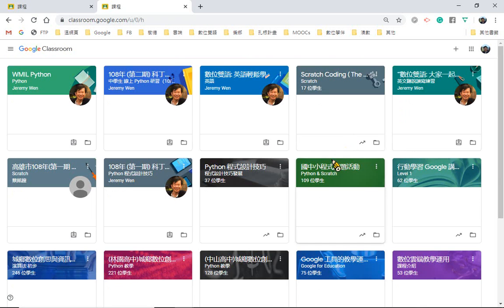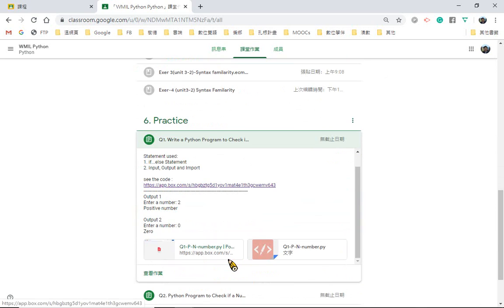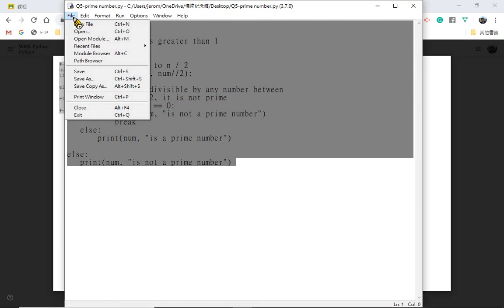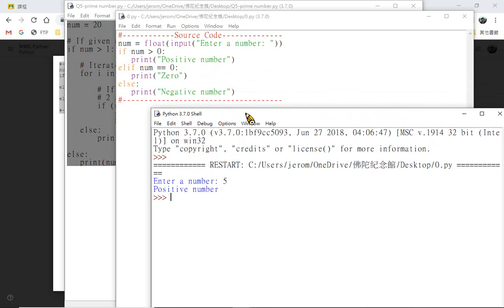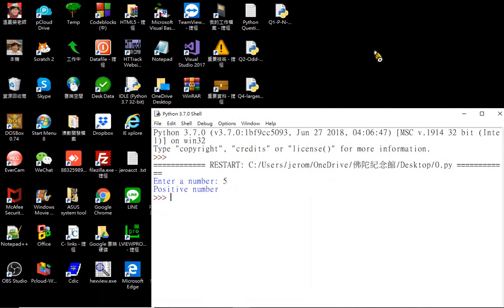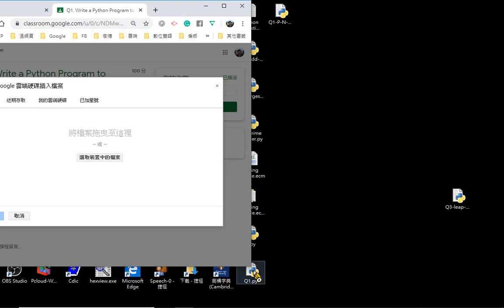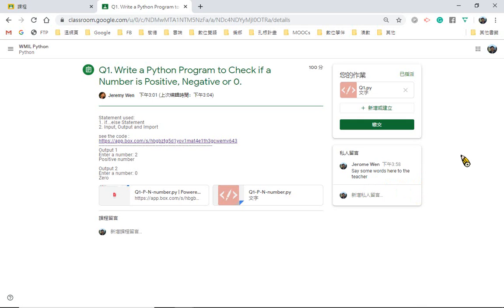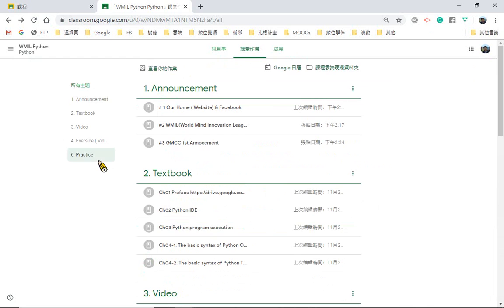How to submit your project in Practice Colume